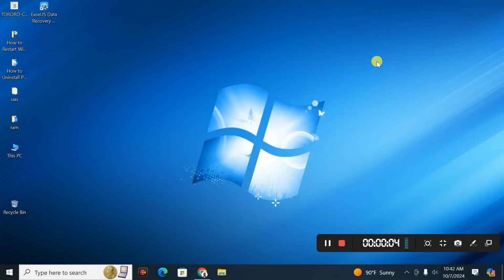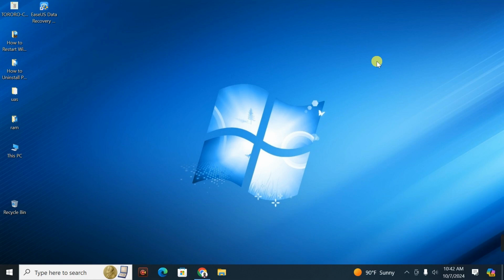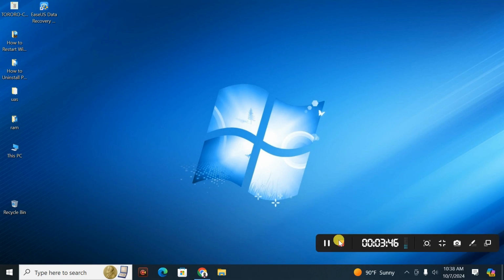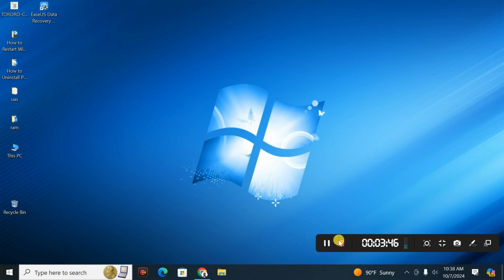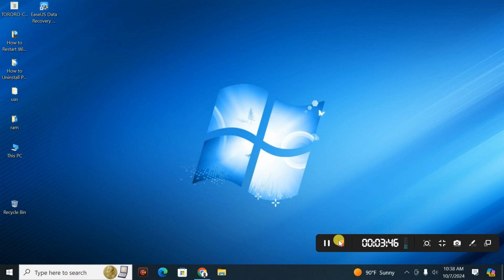How to Clean C Drive In Windows 10 (Make Your PC Faster)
Cleaning out your PC on a regular basis frees up drive space and helps it run better. One of the easiest ways to clean up files you no longer need is by using Disk Cleanup. This video shows you, How to Clean C Drive (Local Disk C). The method is absolutely free, don't require any system formatting as well as we don't use any third party program to achieve it (This is a Complete Step by Step Tutorial) thanks for watching